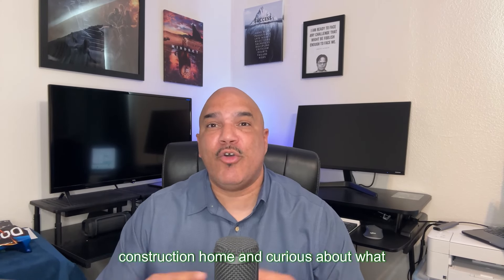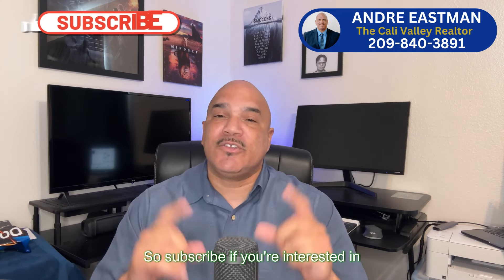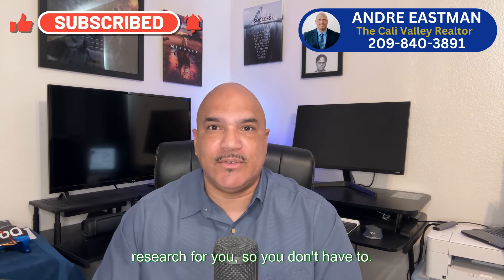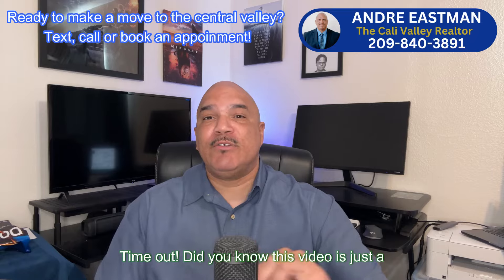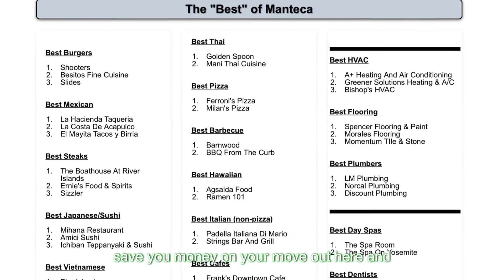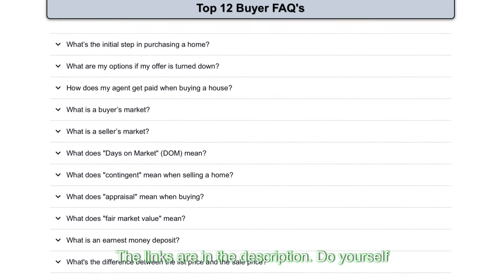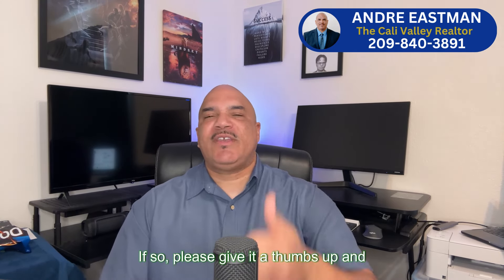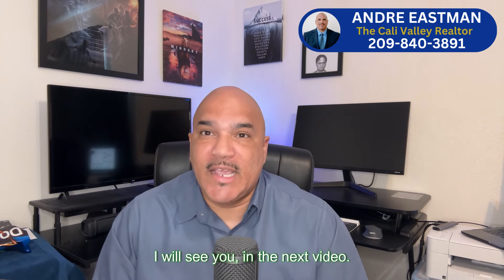What is the MELLO-ROOS TAX?! New Construction Tax Explained!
Ever wonder what that Mello-Roos tax is that you'll find at River Islands, Tracy Hills, Ellis Homes and other out in the Central Valley? Well that question is now answered for you in this video. You'll find out the purpose of that Mello-Roos tax associated with new construction homes out here in the central valley.

🔍 SEARCHING FOR NEW CONSTRUCTION HOMES?

🤔  Thinking of Moving to California's Central Valley? 🎉

🏆 HOME BUYER TOOLS 🏆
✅ Buyer's Agent Finder Form (Find a great AGENT where you're moving)

✅ Increase Your Home Value the Most for the Least Amount of Money

**Stats, data, house prices, and anything else mentioned in this video is always subject to change and is provided merely as an example at the time of this recording.

Andre Eastman is a Central Valley realtor with EXP Realty. Andre was born and raised in the Central Valley and is highly familiar with the areas of Sacramento, Elk Grove, Merced, Turlock Modesto, Stockton, Tracy, Lathrop, and Manteca, hence them being the primary focus of this YouTube channel. Specializing in residential sales and the relocation of families, leverage his modern marketing strategies to get your home sold or his committed pursuit to find you the home of your dreams. If you're interested in Central Valley Real Estate, leverage this channel to learn about the area.

Brokered by Fathom Realty